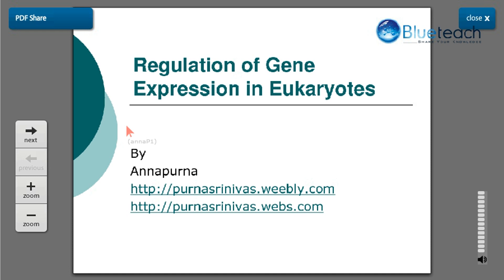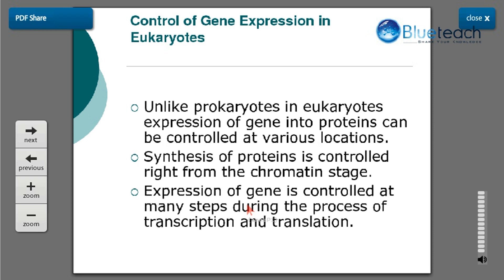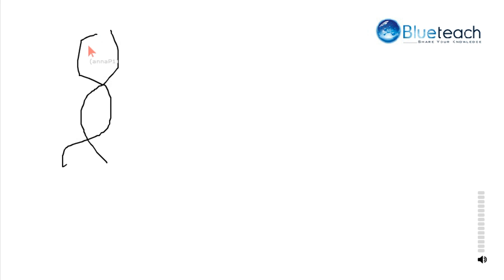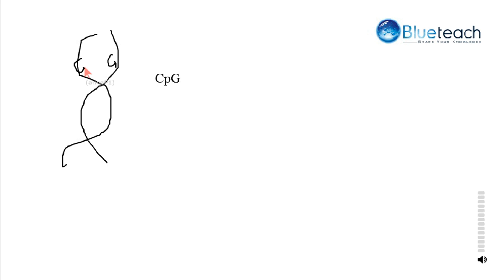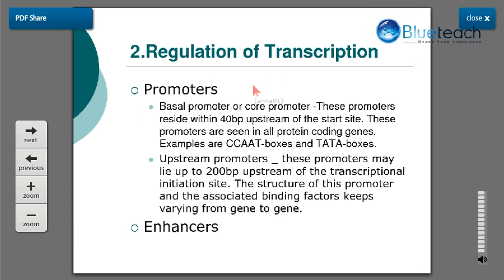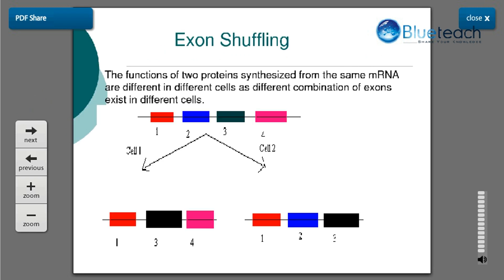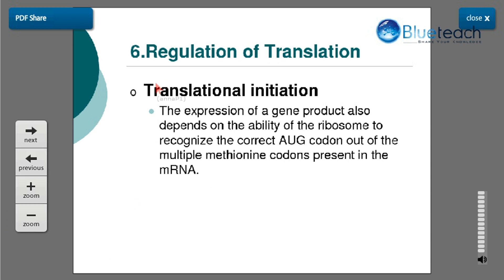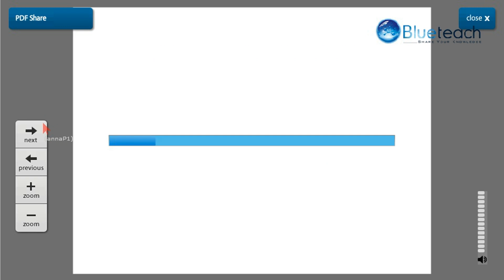Regulation of gene expression in eukaryotes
In eukaryotes the expression of genes is controlled at various stages. Let us explore these stages in detail.